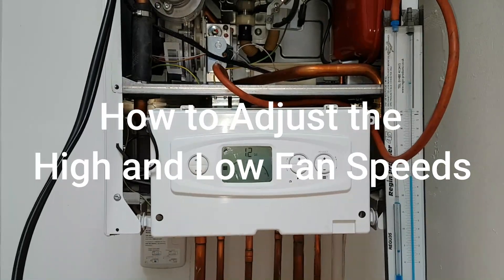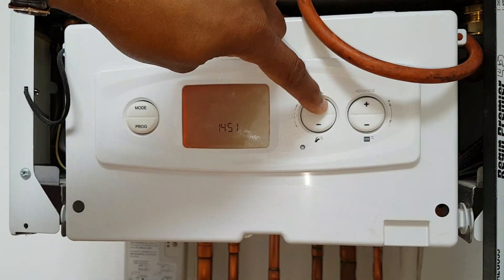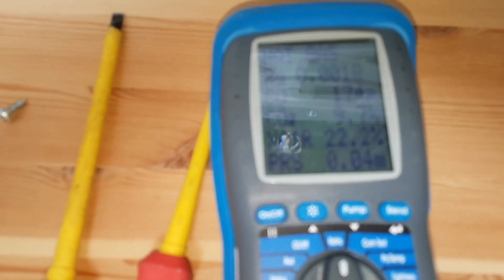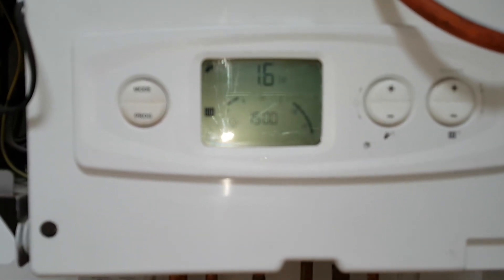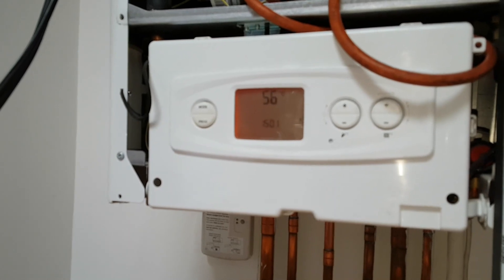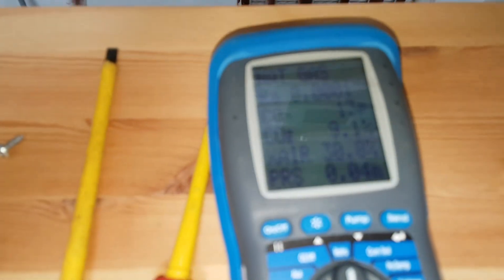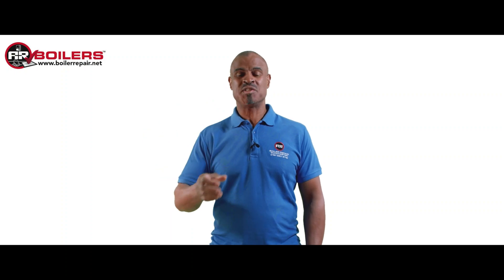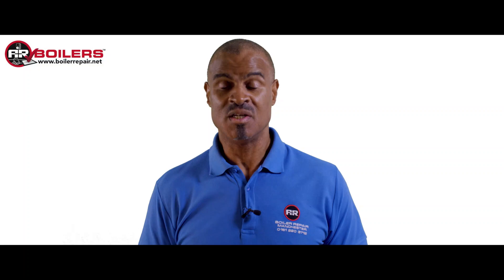Glowworm Ultracom 30CXi How to Adjust the High and Low Fan Speeds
Translated titles:
Glowworm Ultracom 30CXi Cómo ajustar las velocidades alta y baja del ventilador

Glowworm Ultracom 30CXi उच्च और निम्न फैन गति को कैसे

Glowworm Ultracom 30CXi Como ajustar as velocidades alta e baixa do ventilador

Glowworm Ultracom 30CXi So stellen Sie die hohen und niedrigen Lüftergeschwindigkeiten ein

Glowworm Ultracom 30CXi Comment régler les vitesses de ventilateur haute et basse

Glowworm Ultracom 30CXi Hoe om die hoë en lae waaier snelhede aan te pas

Glowworm Ultracom 30CXi Як наладзіць высокія і нізкія хуткасці ве

Glowworm Ultracom 30CXi Ինչպես կարգավորել բարձր և ցածր երկրպագու

Glowworm Ultracom 30CXi Yüksək və aşağı azarkeş sürətlərini necə tənzimləmək olar

গ্লোওয়ার্ম আলট্রাসকম 30 সিএক্সআই উচ্

Glowworm Ultracom 30CXi Jak wyregulować wysokie i niskie prędkości wentylatora